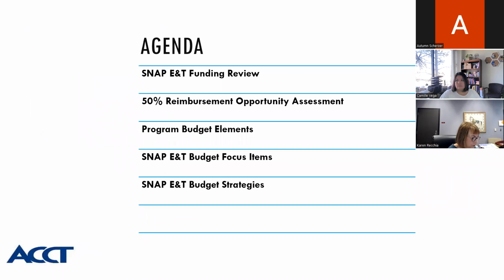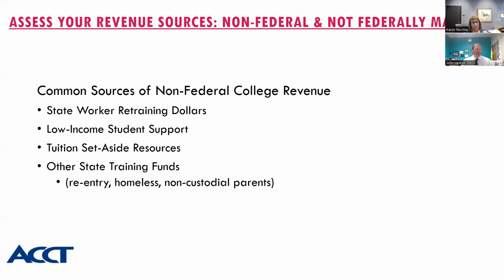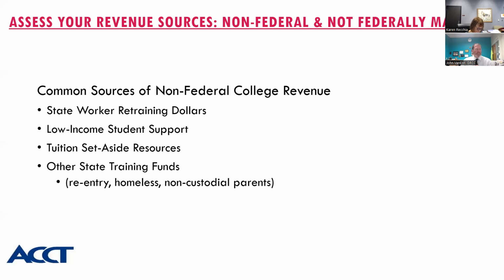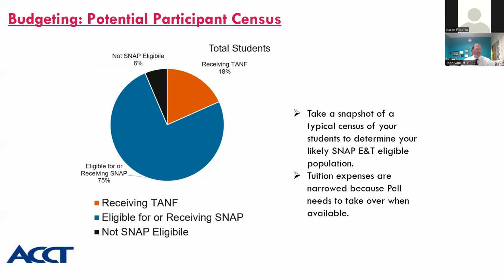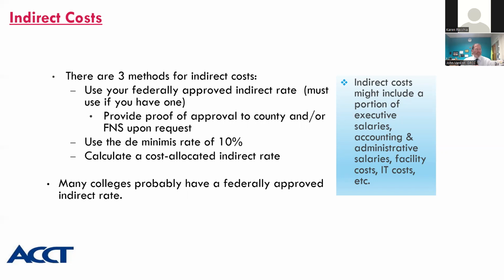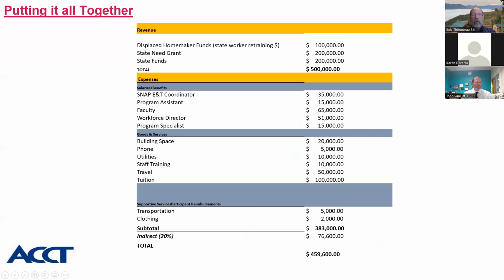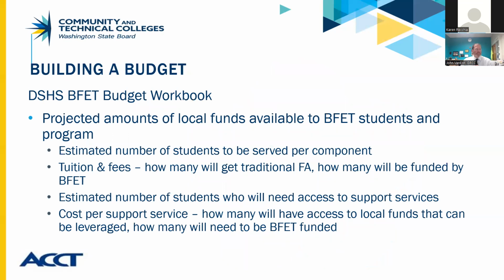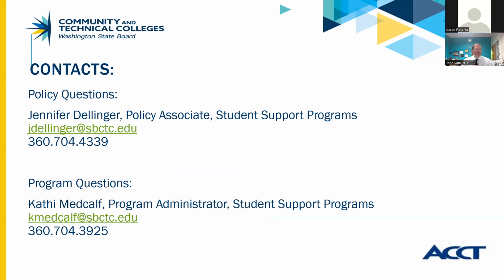Assessing SNAP E&T Funding: A webinar presented by ACCT & SJI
A webinar presented by Bob Thibodeau and Susan O'Callaghan of the Seattle Jobs Initiative and José Miranda and Steve Jurch of the Association of Community College Trustees.

The webinar discusses:

-SNAP E&T Funding Review
-50% Reimbursement Opportunity Assessment
-Program Budget Elements
-SNAP E&T Budget Focus Items
-SNAP E&T Budget Strategies

This webinar was presented on March 24, 2022.

About ACCT

The Association of Community College Trustees (ACCT) is a non-profit educational organization of governing boards, representing more than 6,500 elected and appointed trustees who govern over 1,200 community, technical, and junior colleges in the United States and beyond. ACCT educates the nation's community college trustees about their roles and responsibilities and the principles of good governance; advocates for all community colleges and their students; and researches and advocates ways by which to make higher education more accessible and affordable to all students regardless of any socioeconomic or other factor.